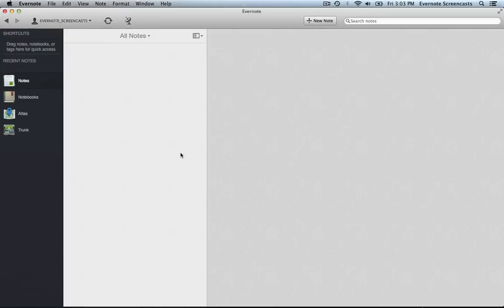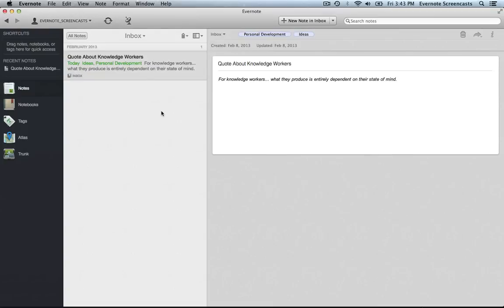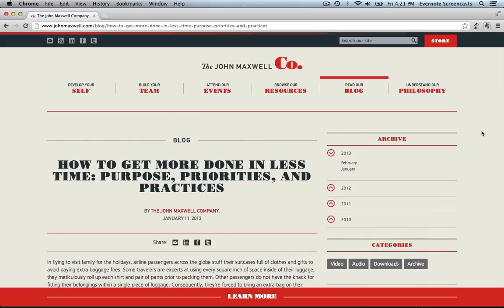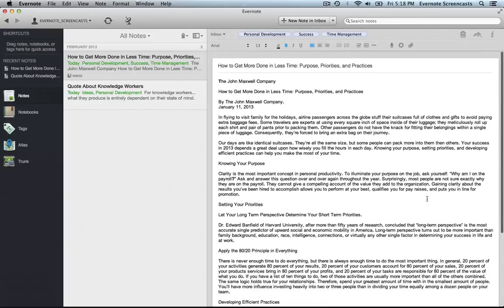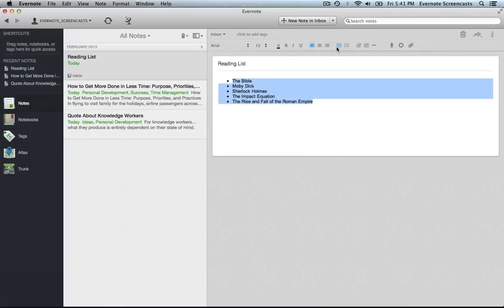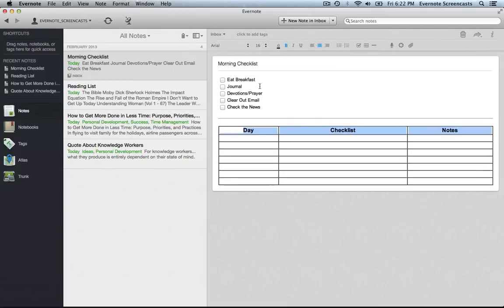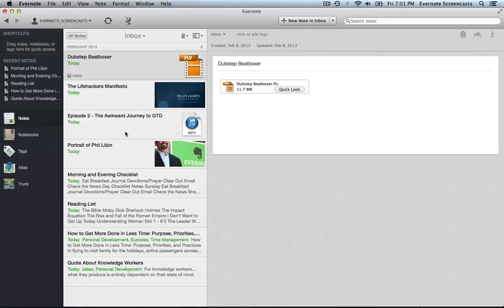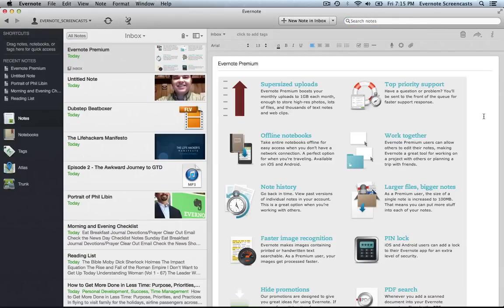Evernote 201 - Getting Your Info Into Evernote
There are a lot of ways you can get your data into Evernote. Do you know them all?

Once your data's inside do you know all the options available for formatting it?

After watching this screencast you'll have the low-down on data input and note formatting in Evernote .